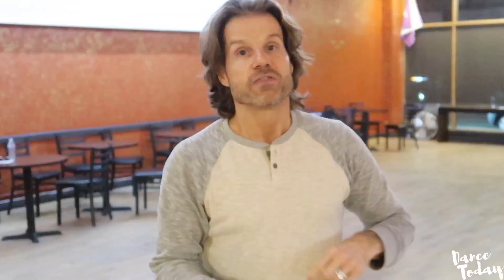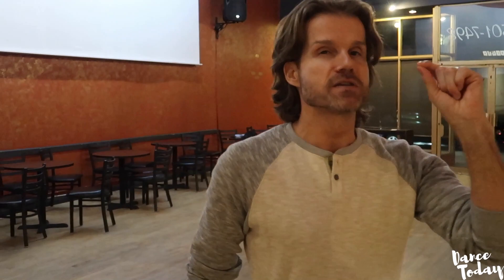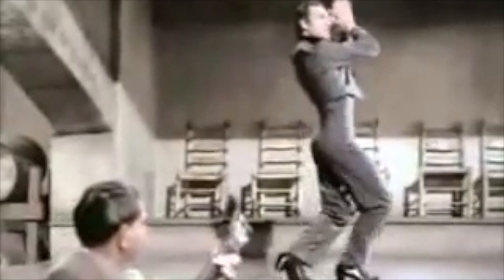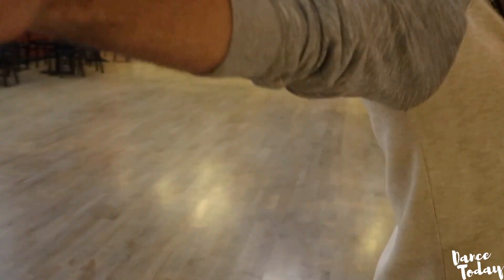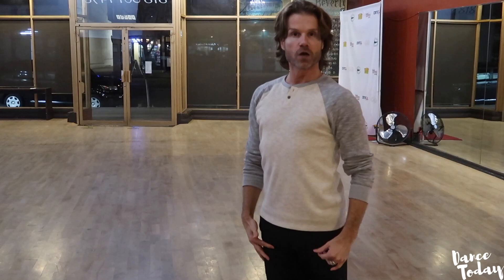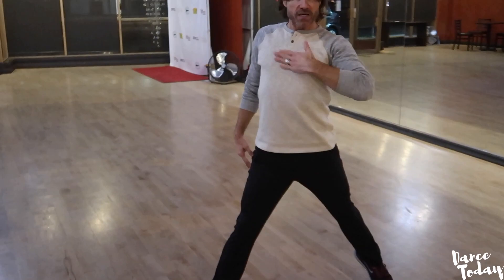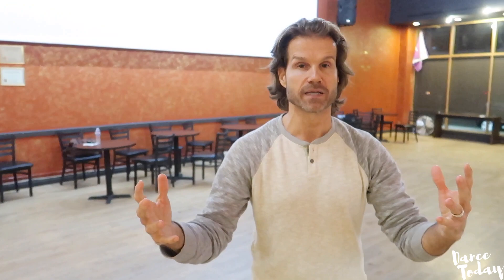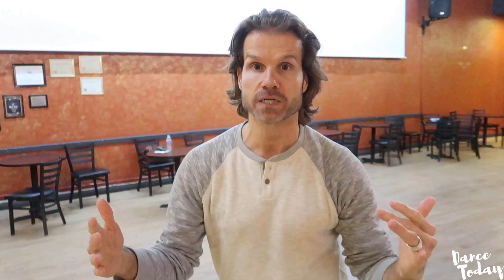LOUIS VAN AMSTEL LATIN RUMBA TIMING & PASO DOBLE POSTURE TIPS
Louis speaks to us about shaping in Paso Doble as well as timing in Rumba for a more clean looking basic. This helpful information for beginners and pros alike.

A great source of cardio and fitness for dancers and anyone who wants to stay fit but have a BLAST working out !